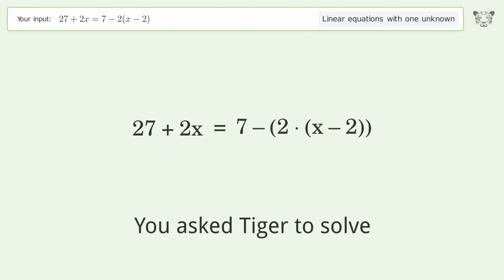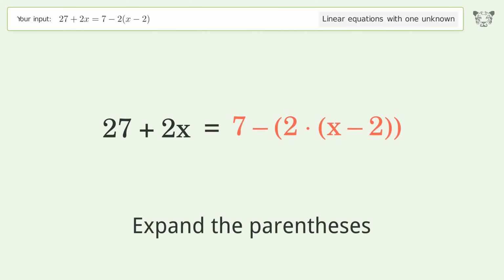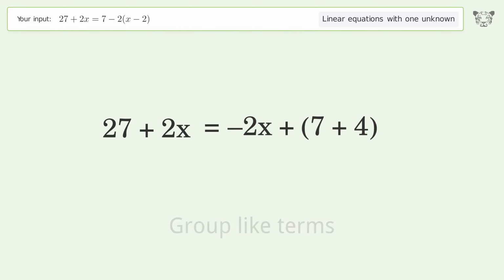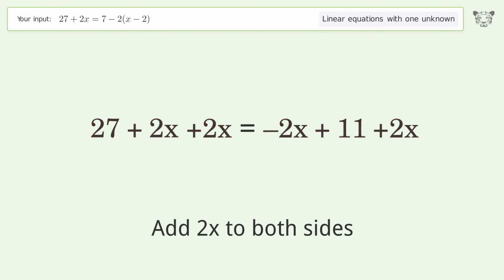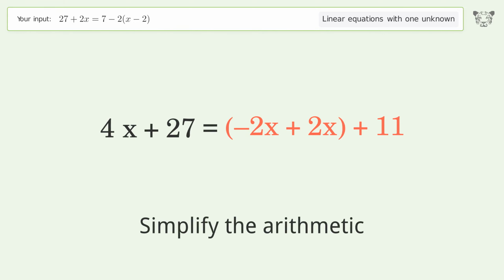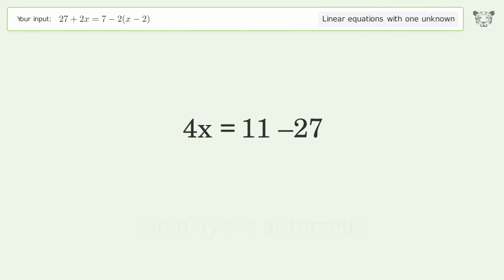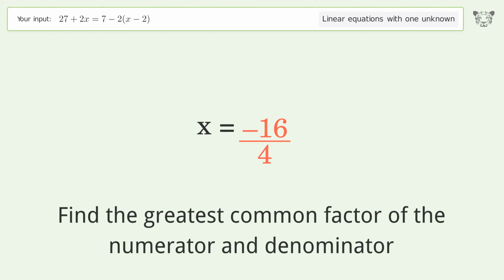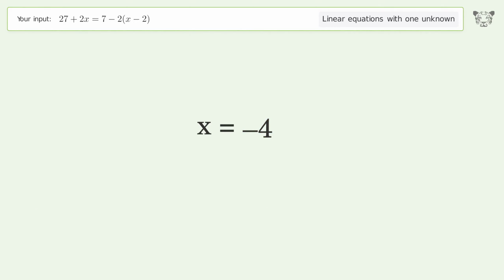Solve 27+2x=7-2(x-2): Linear Equation Video Solution | Tiger Algebra